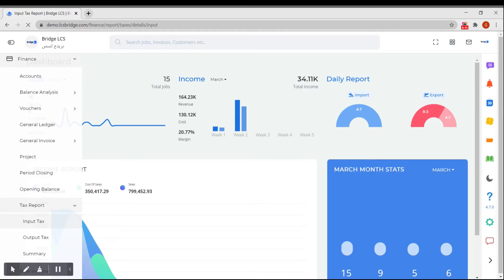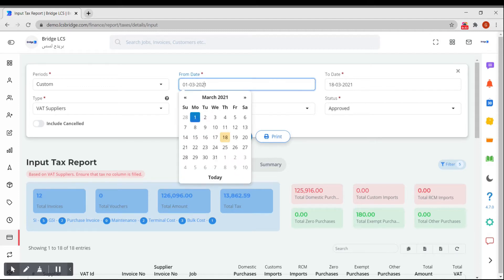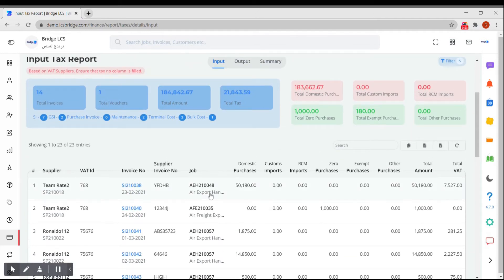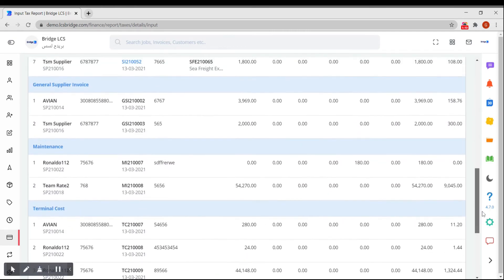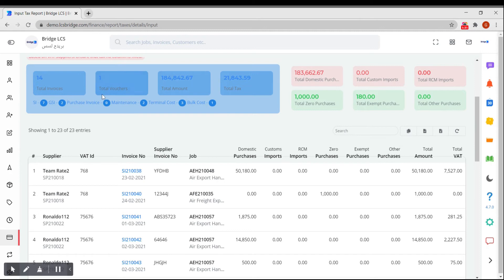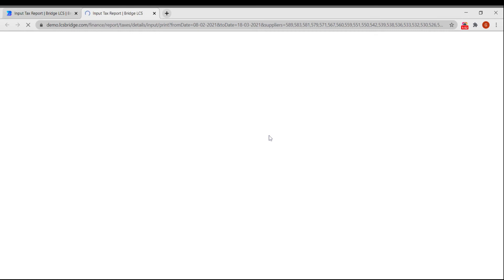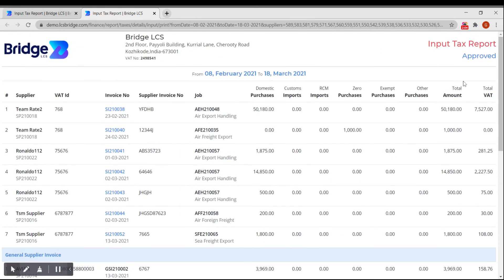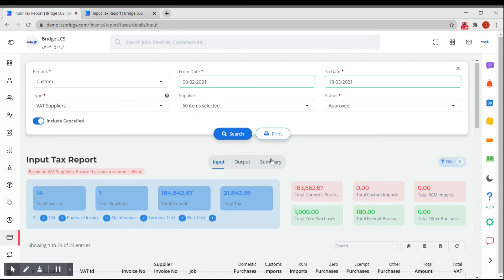What is an Input Tax Report and How to Fetch the tax report in a Freight Software | Bridge LCS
Good Day Freight Forwarders !!

This Video presents the usage and working of Input Tax Report Module in Bridge LCS. Do Watch the Video and Leave your Valuable Feedback.

Bridge LCS is a Freight Forwarding ERP Software to help the Freight Forwarders manage their day to day consignments, finance, clearance, and payroll under a single software. Also, The Forwarders and their End Users can easily track the jobs and Containers.